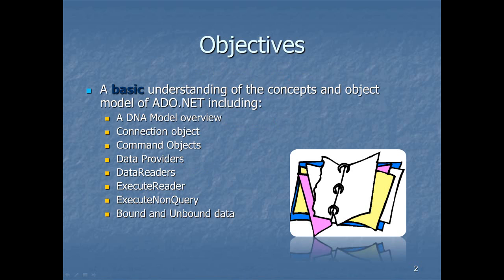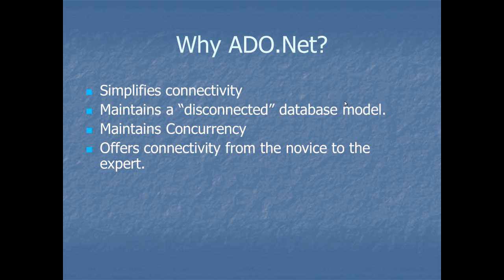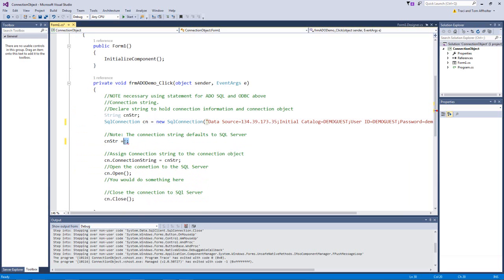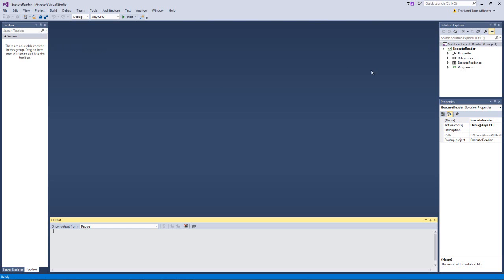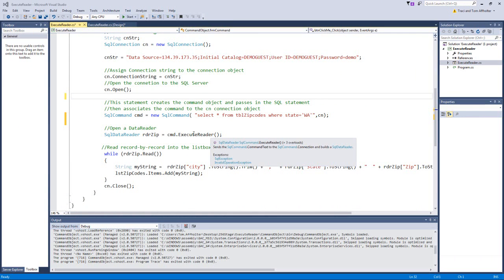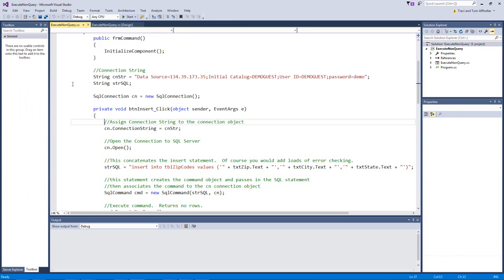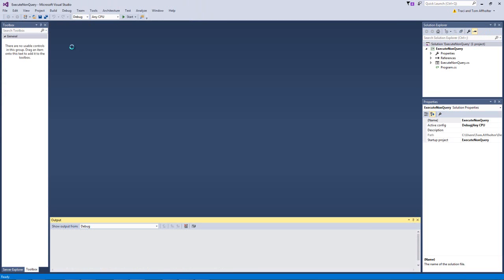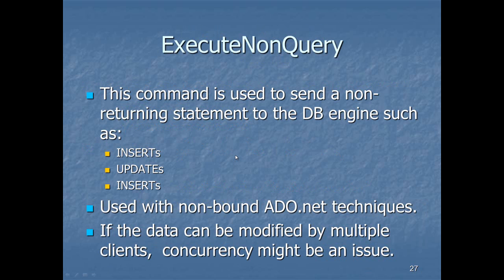ADONETbasics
This material is used in my C# Course.  It covers how to implement basic ADO.Net using Connection, and Command objects as well as DataReaders